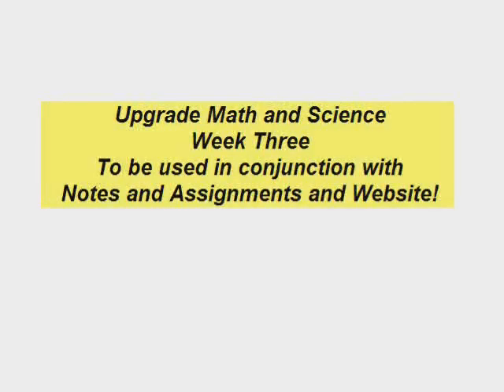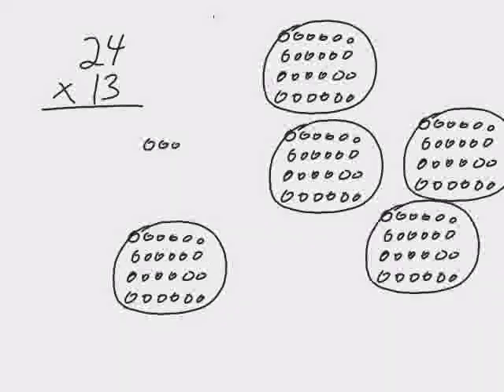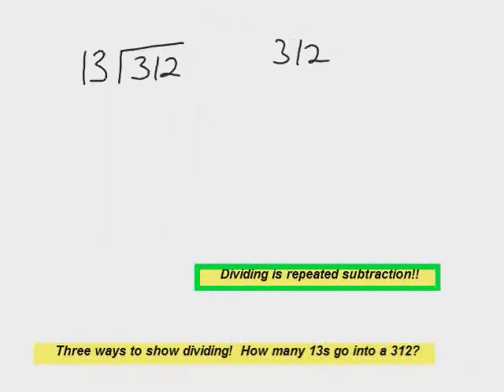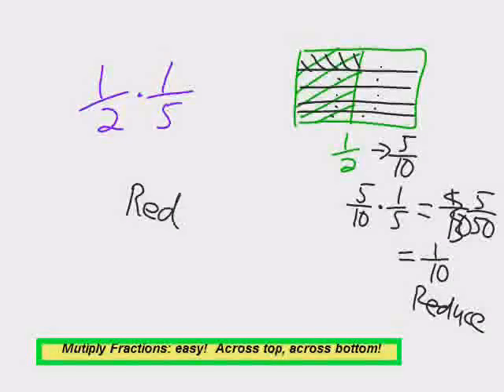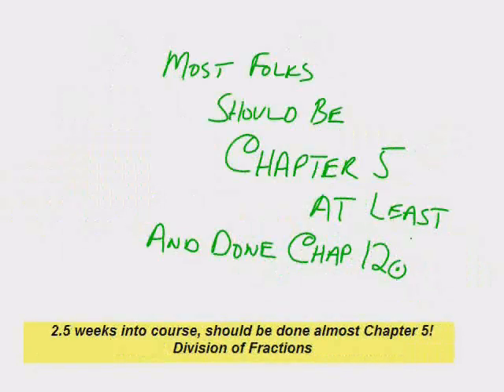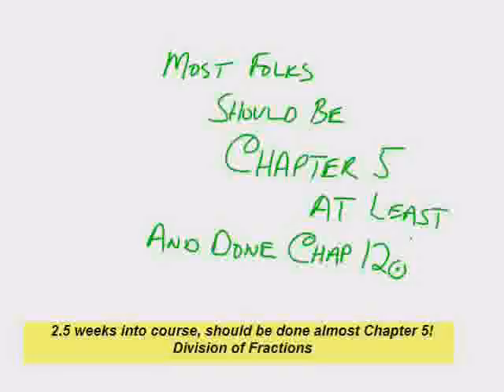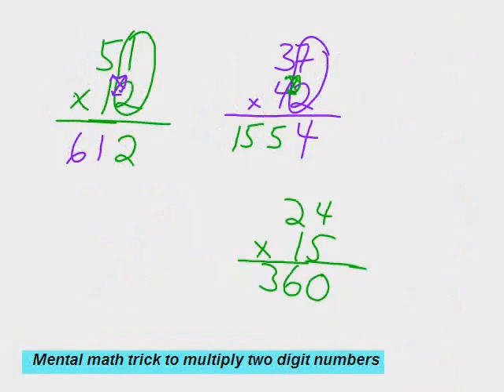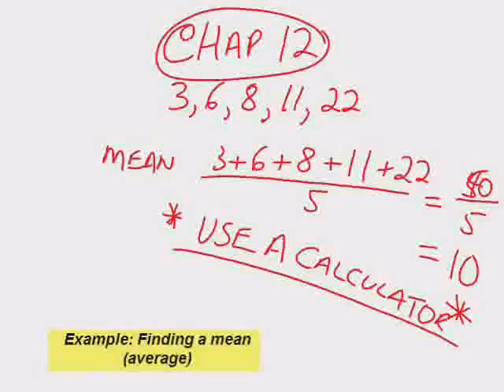Upgrade Week 3 (Sep 2011)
Yellowquill College - Upgrade Mathematics
Aboriginal Community Campus
Upgrade Course
Week Three of Lessons
Selected Bits and Pieces of smart board notes for science and mathematics
Fractions Dividing Decimals